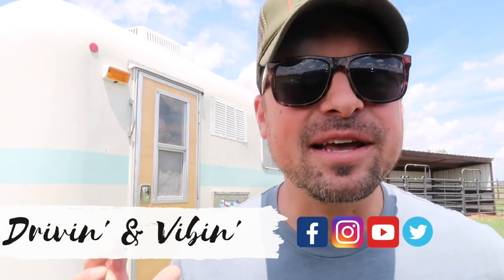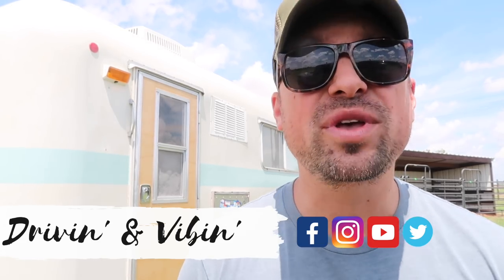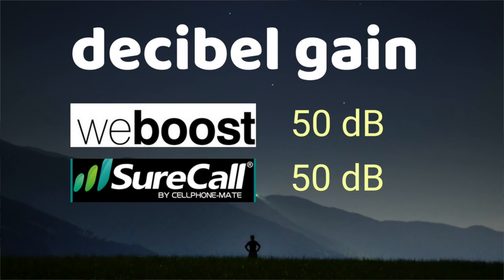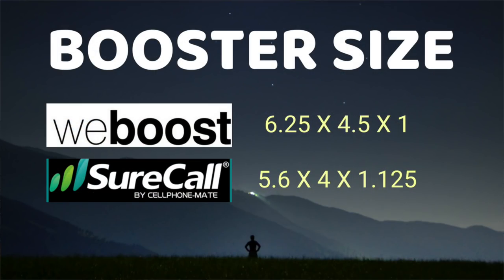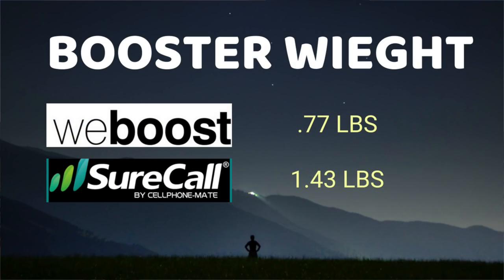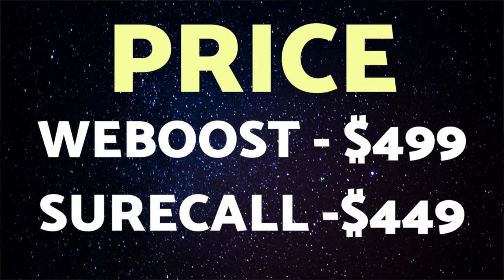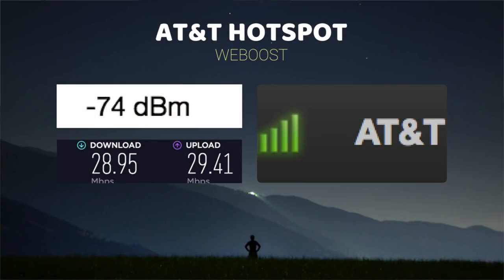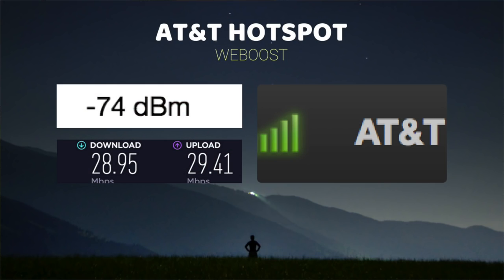HEAD TO HEAD: RV Cell Boosters 📱💪 Full Time RV Living WeBoost vs SureCall // RV INTERNET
HEAD TO HEAD: RV Cell Boosters 📱💪

Today we're conducting a HEAD TO HEAD Challenge with our WeBoost & SureCall cell boosters.

WeBoost RV Booster
SureCall RV Booster

🌷 Sheila D
🌺 HulaShack

Limited edition Drivin' and Vibin' T-Shirts!

GEAR -

MUSIC